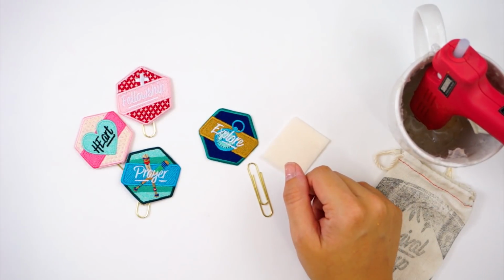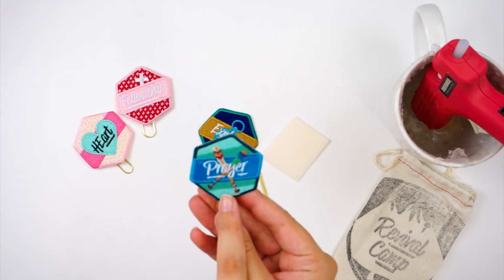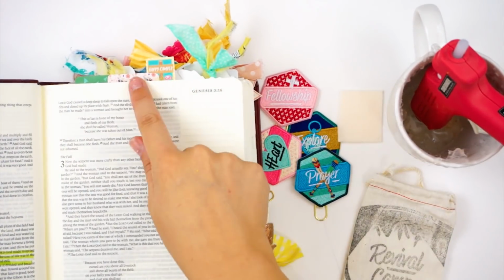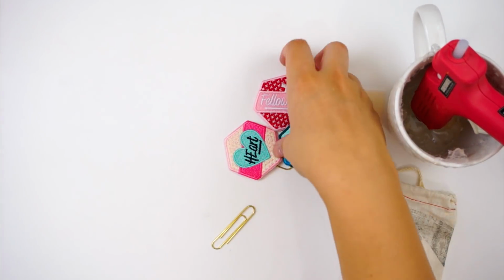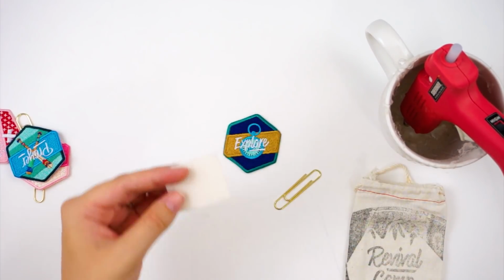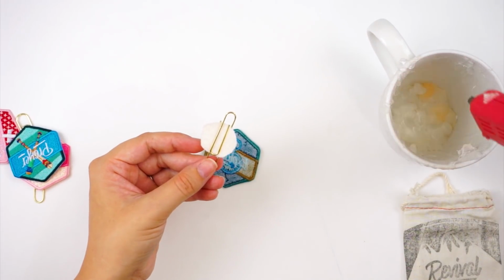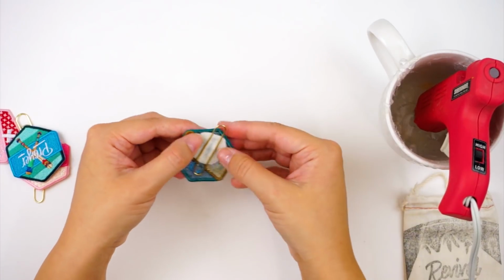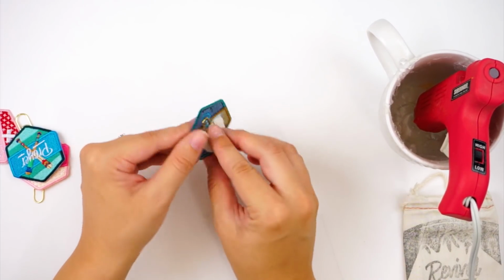Tip Tuesday | Revival Camp Clips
A quick video on how I turned the patches from the Illustrated Faith Revival Camp kit into paper clip tabs!

--SUPPLIES & PRODUCTS--
• Craft Felt
• Hot Glue Gun

--LINKS--